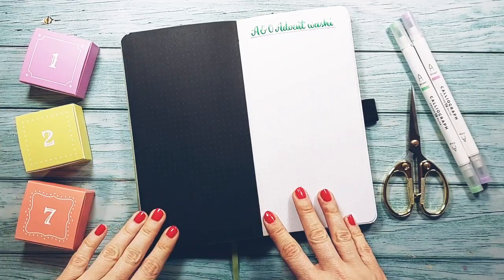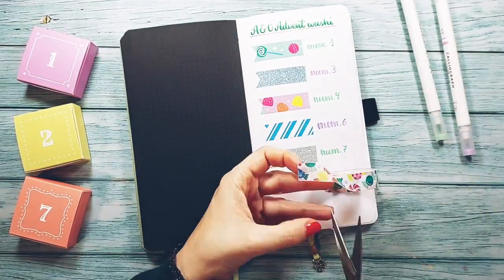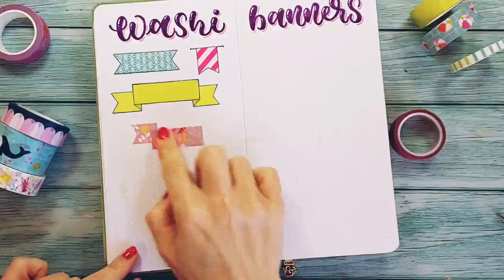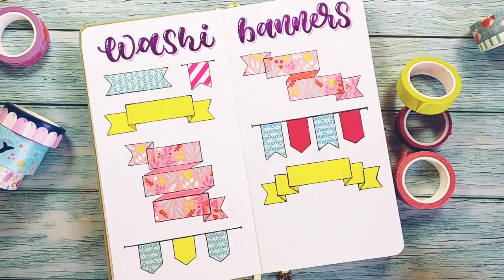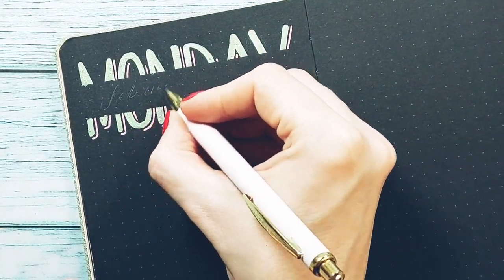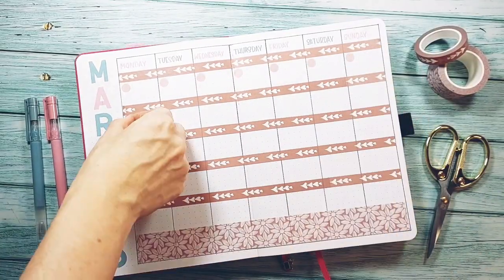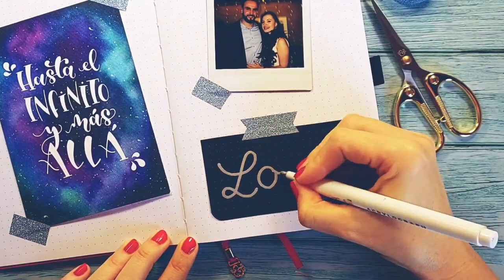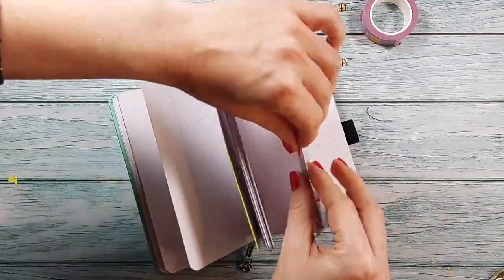Creative Ways To Use Washi Tape In Your Bullet Journal | Easy Washi Tape Ideas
Hi! Today I’m showing you 7 washi tape ideas for your bullet journal. If you've wondered about washi tape uses or how to use washi tape in bullet journal, read on. And if you are not into bullet journaling, these ideas with washi tape can also be used to decorate notebooks, planners, handmade cards, scrapbooking or even organizing craft supplies!
🔔 TURN ON NOTIFICATIONS for more videos from us!